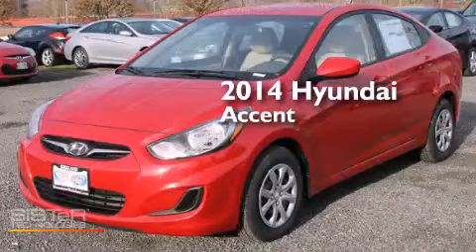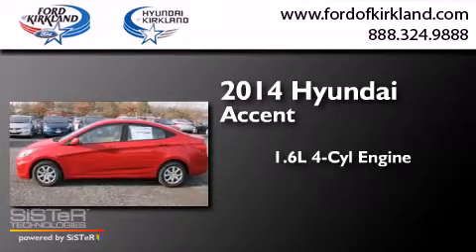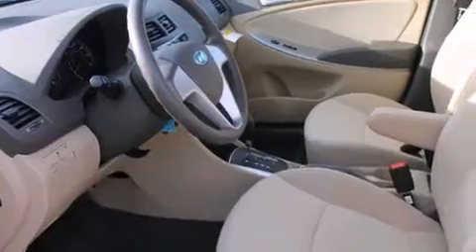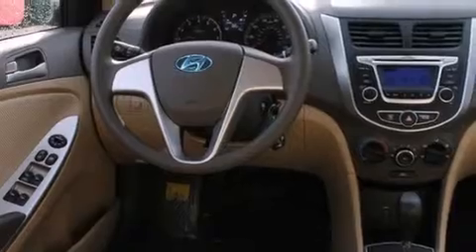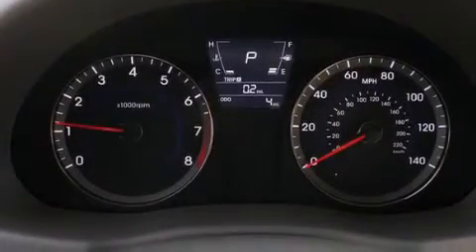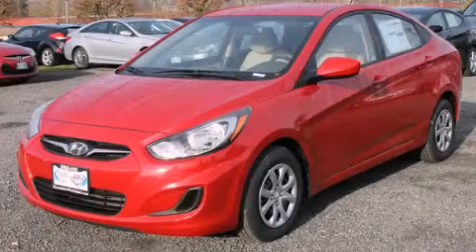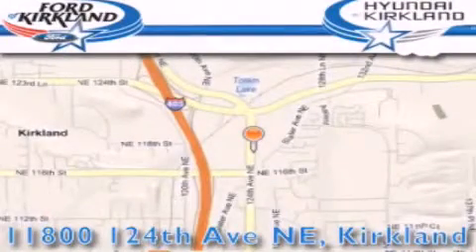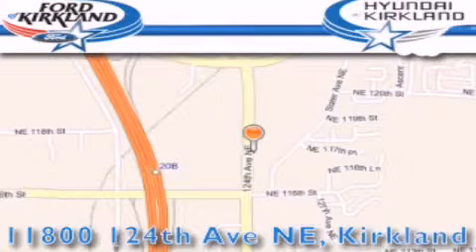2014 Hyundai Accent Kirkland WA 98034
We have been honored to serve the Kirkland WA area , we promise that your experience at our dealership will exceed your expectations ! Year : 2014 Make : Hyundai Model : Accent Engine : 1.6L 4Cyl Trans . : 6 Spd Automatic Exterior : Boston Red Miles : 1 Interior : Beige Stock : 588964 Ford and Hyundai of Kirkland 124th Ave NE Kirkland , WA 98034